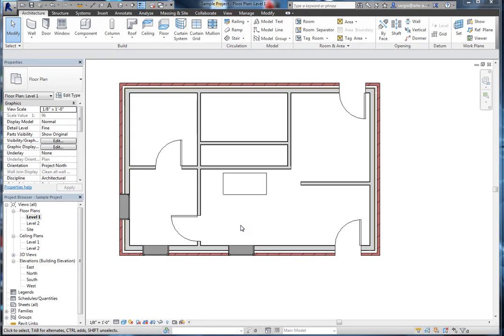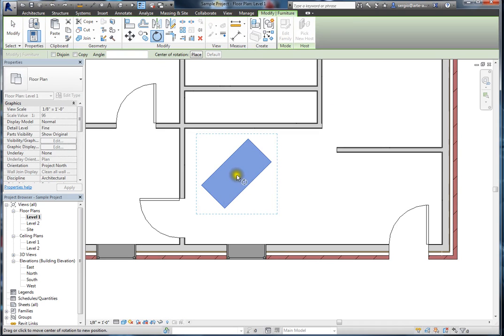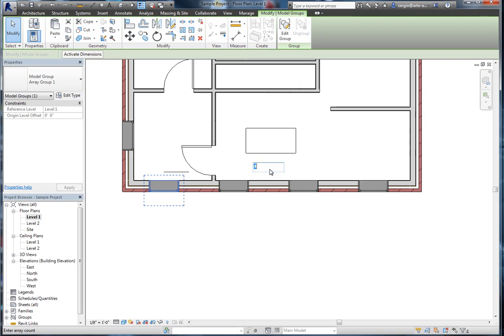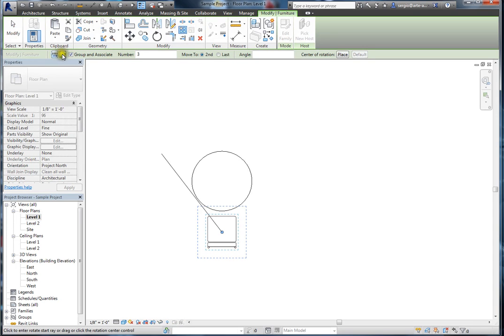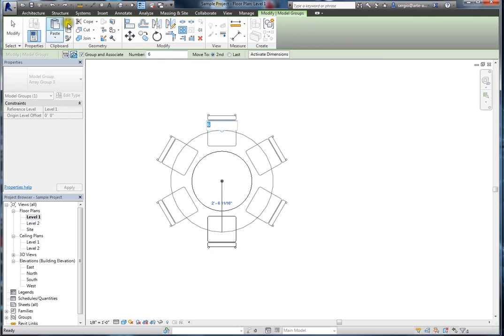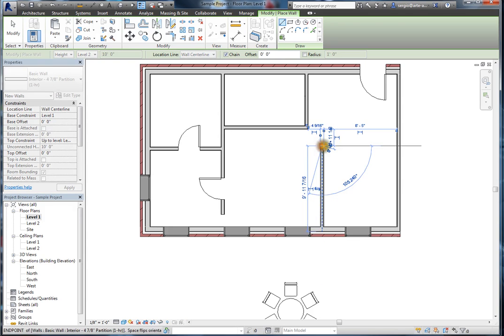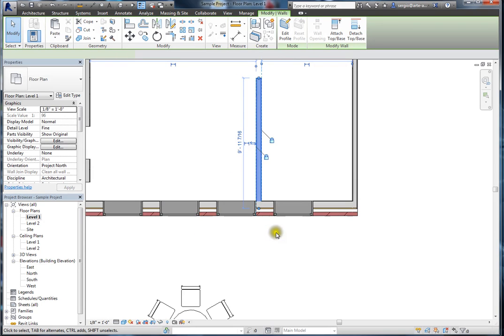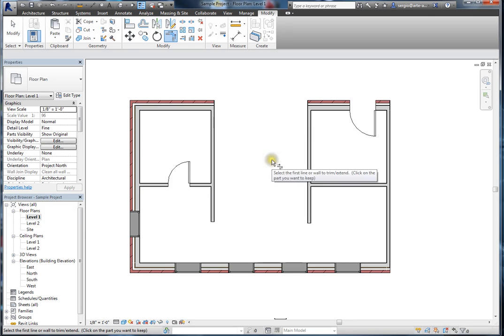4.3 Rotate, Array, Match Prop, Align, Delete, Split